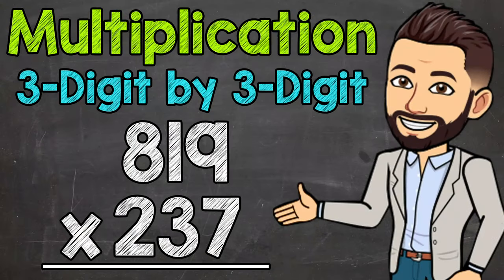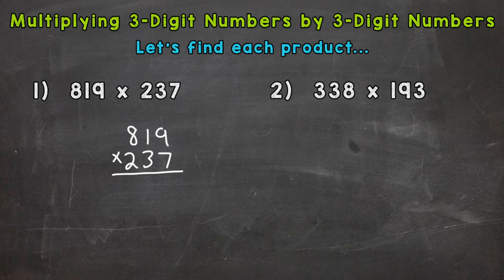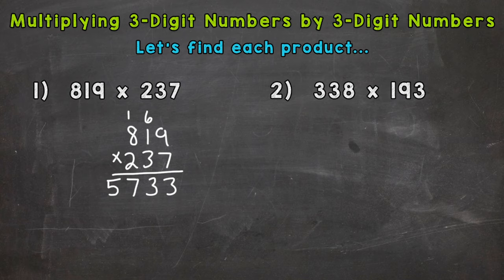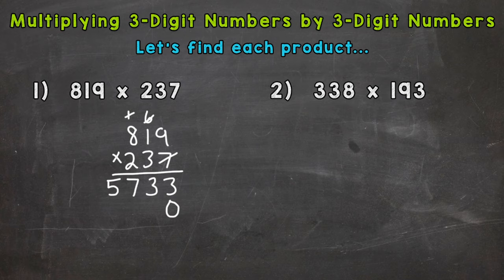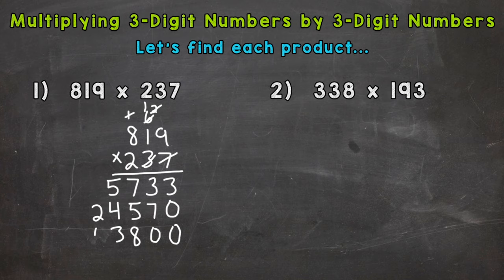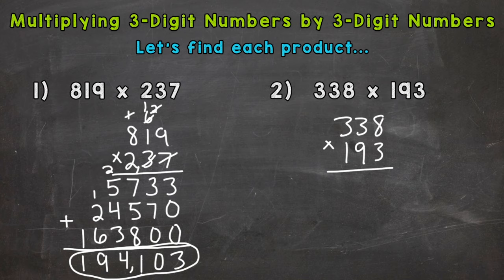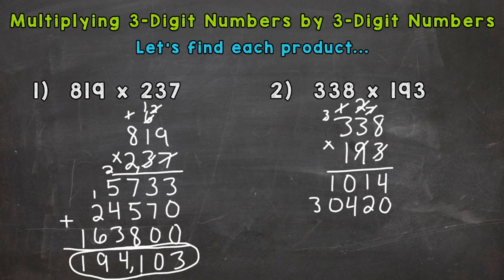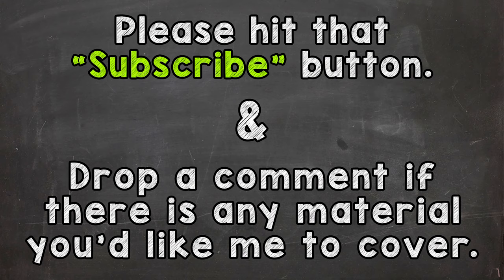3-Digit by 3-Digit Multiplication | Math with Mr. J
Welcome to 3-Digit by 3-Digit Multiplication with Mr. J! Need help with how to multiply 3-digit numbers by 3-digit numbers? You're in the right place!

Whether you're just starting out, or need a quick refresher, this is the video for you if you're looking for help with 3 by 3 multiplication. Mr. J will go through multiplication examples and explain the steps of how to multiply 3-digit numbers.

Hopefully this video is what you're looking for when it comes to 3-digit by 3-digit multiplication.